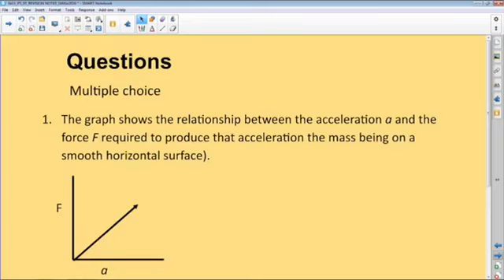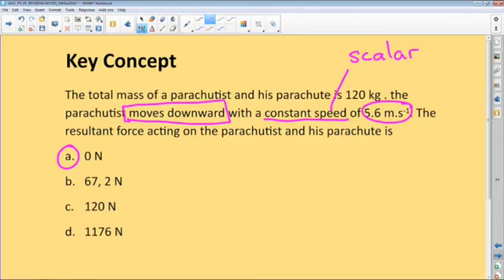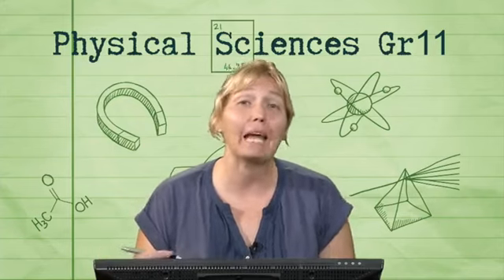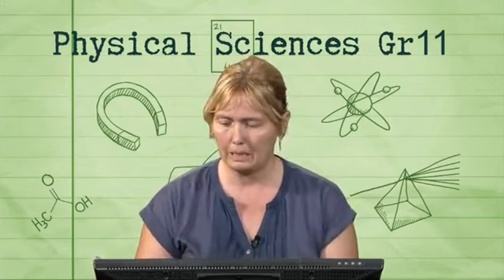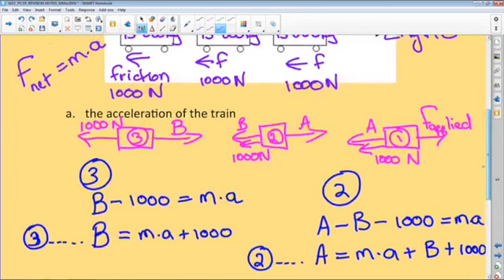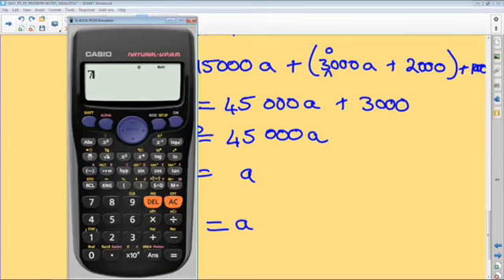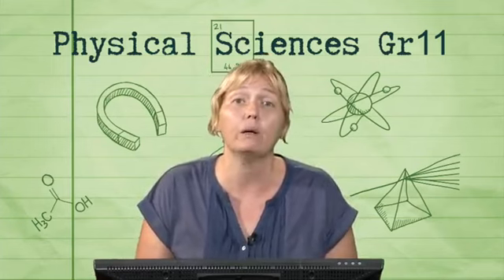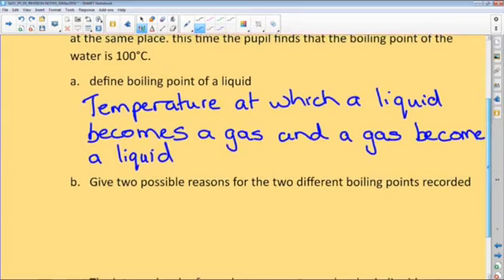1513 Gr11 PS Term 1 Revision & Consolidation